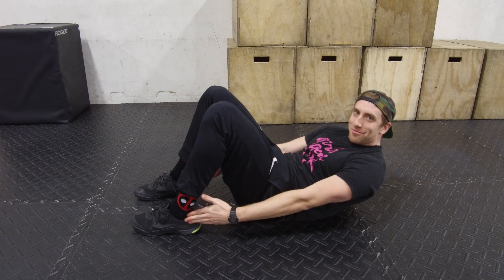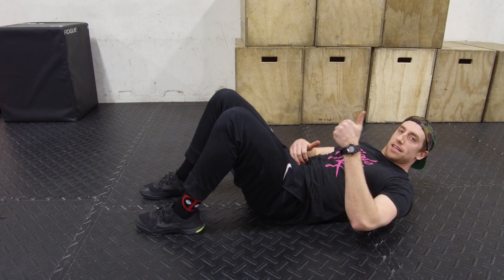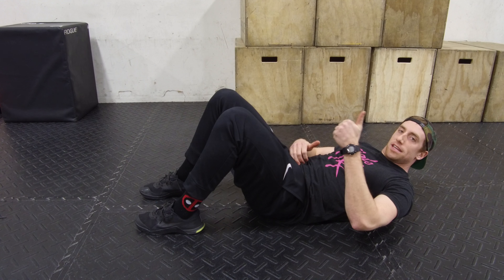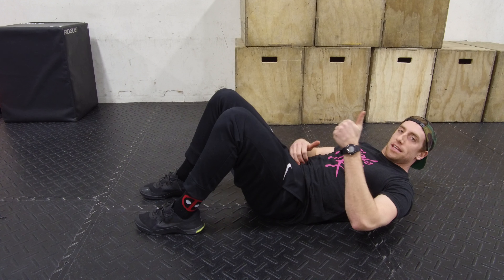The Sit Up